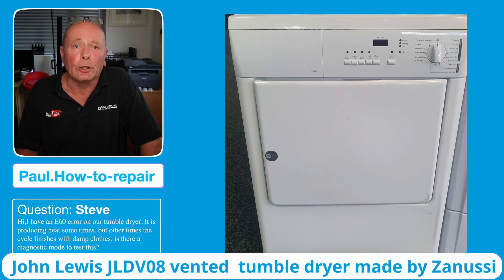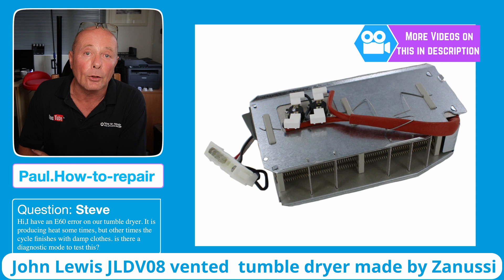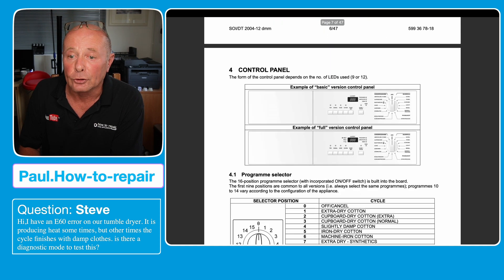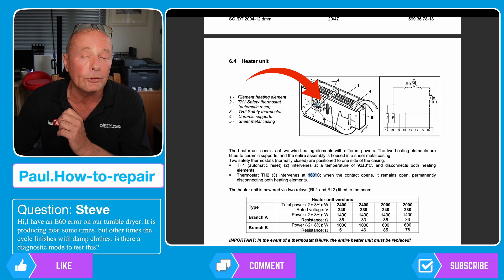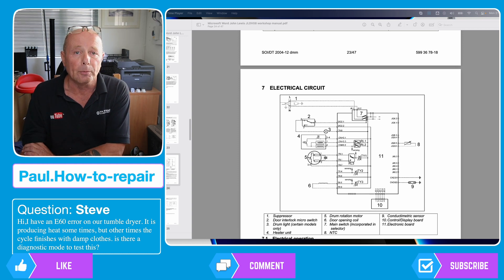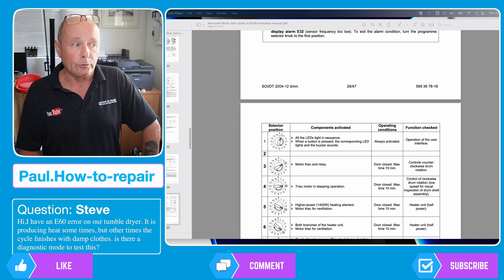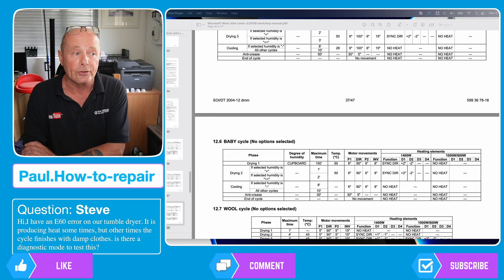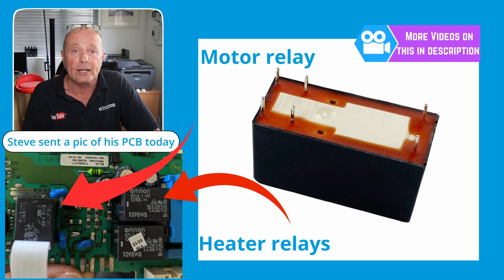John Lewis JLDV08 Tumble Dryer E60 Error: Complete Heating System Troubleshoot Guide! 📘🔧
🔧 Dive deep into the John Lewis JLDV08 tumble dryer (made by Zanussi) and its mysterious E-60 error code! *Parts for this model* this video, we'll unravel the intricacies of the heating system, looking at potential problems and solutions from the workshop manual.

🔥 Key Takeaways:
1. E60, E61, E62, E63 Error Explained 🚫
2. Component Testing: Heater, NTC Sensor, PCB Relays & Thermostats 💡
3. Insights from the official workshop manual 📘
4. Step-by-step troubleshooting guide for DIY enthusiasts! 🛠️
Whether you're a seasoned technician or just someone trying to fix their tumble dryer, this guide is tailored for you! 👇🛒
Remember to adapt it based on the actual content of your video and any specific elements you want to emphasize. Good luck with your YouTube video! 📹🌟